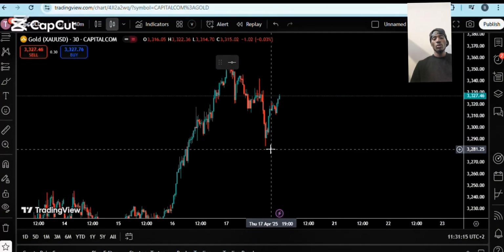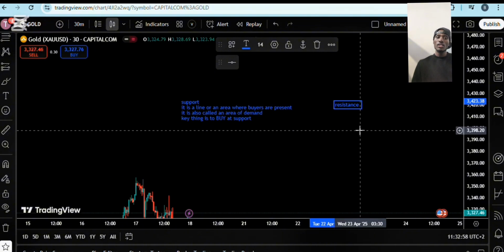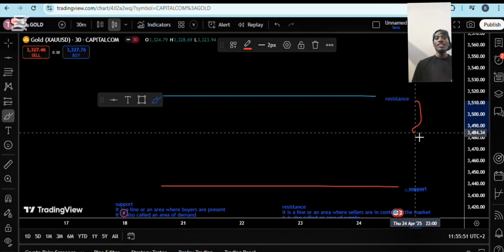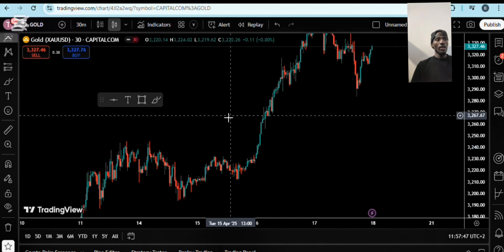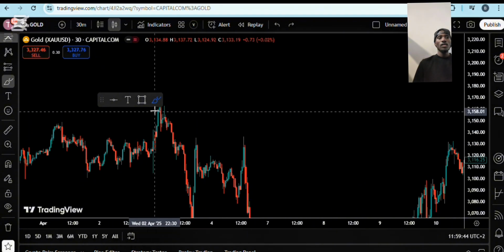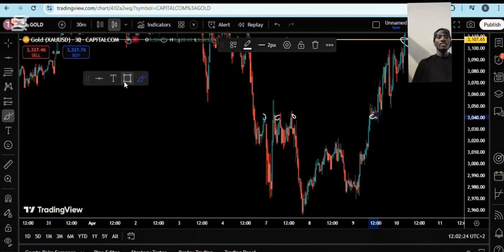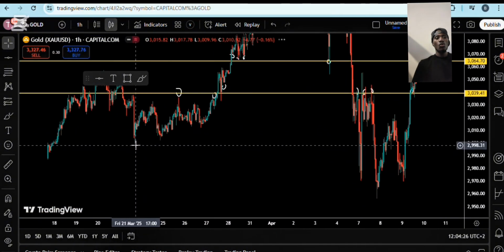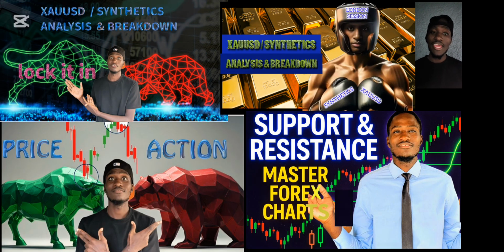SUPPORT & RESISTANCE MADE EASY : The Simplest Way To Draw Them (Perfect For Beginners!)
Are you struggling to draw support and resistance levels? In this video, I'll show you the EASIEST and MOST EFFECTIVE way to mark them like a pro — even if you're a complete beginner!

Support and resistance are the foundation of trading success, and once you master them, your trades will instantly become smarter and more confident. I'll break it down step-by-step in a super simple way, with real chart examples you can start using TODAY.

What you’ll learn:

How to identify key support and resistance zones

Quick tips to make your analysis faster and more accurate